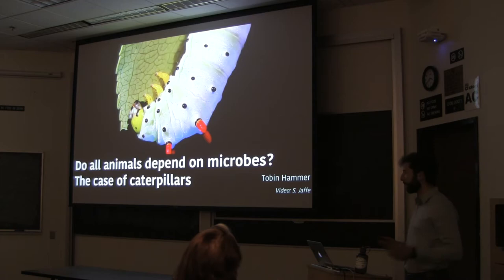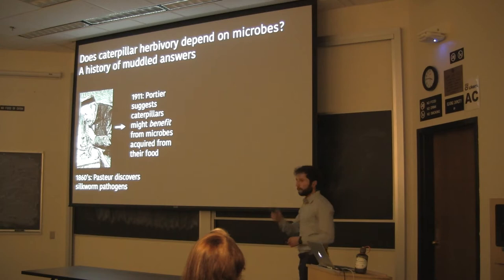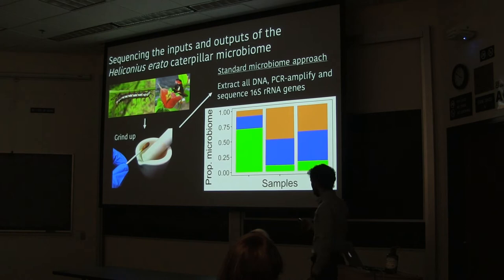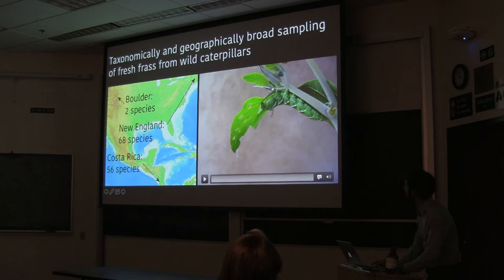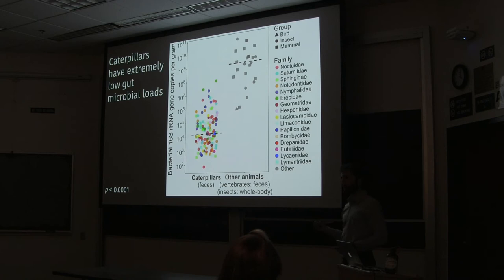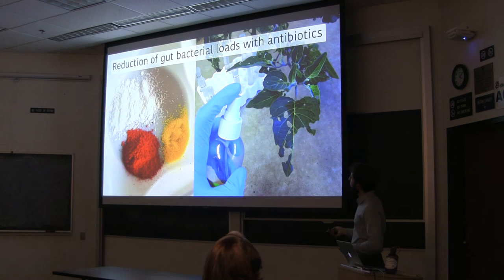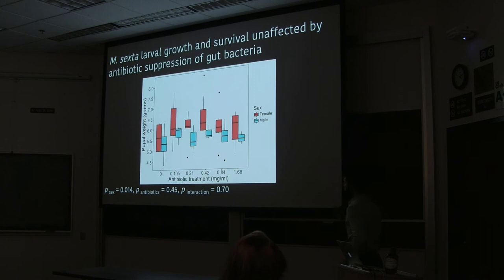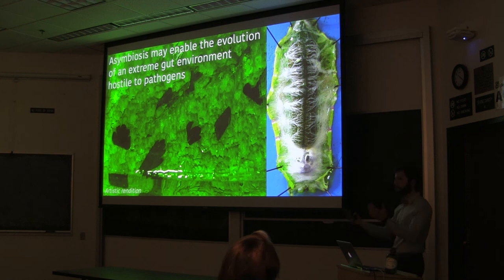Do all animals need microbes? The case of caterpillars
Public dissertation defense seminar for the Ecology and Evolutionary Biology Department at the University of Colorado Boulder, by Tobin Hammer.